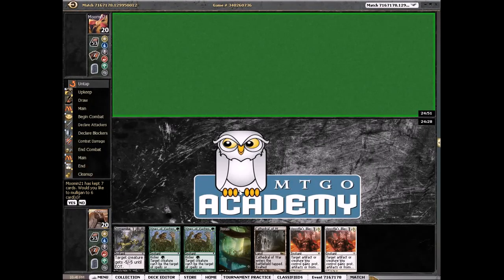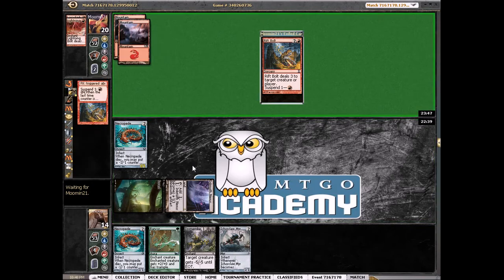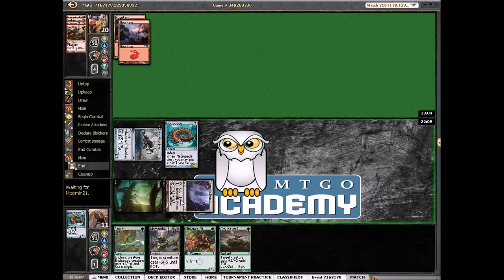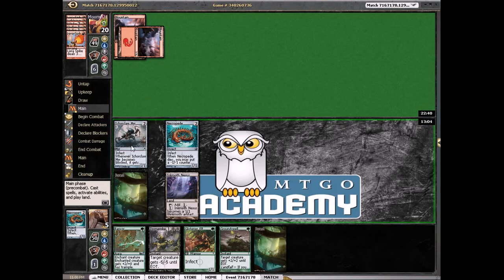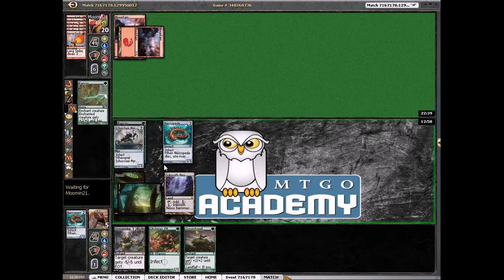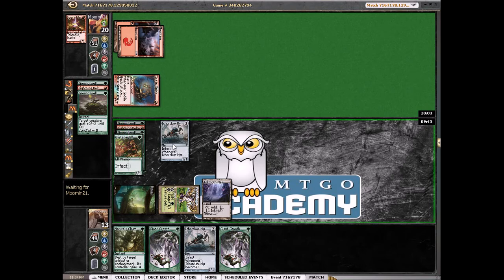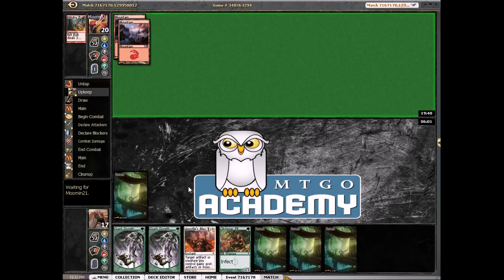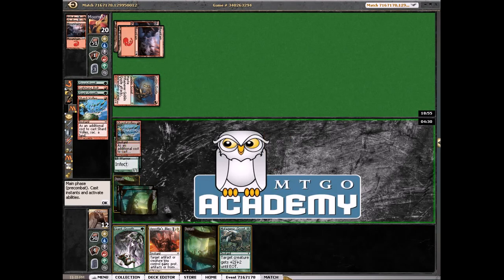M:tG Cribbs #49 - Round 6, Mono Green Infect in Modern, 23 June 2014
You can watch these videos without streaming ads on our

If you'd like to watch the rest of the series on Youtube, you can find the playlist